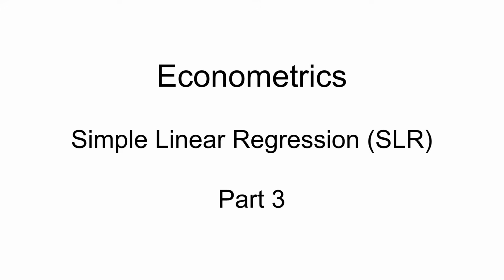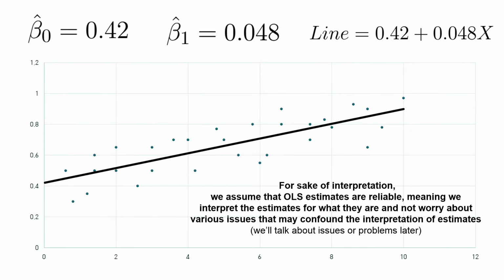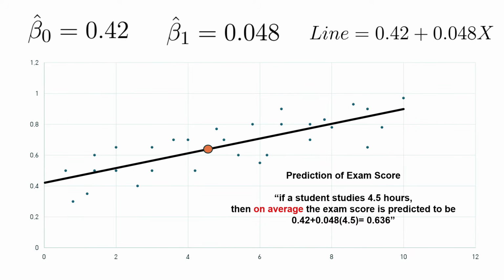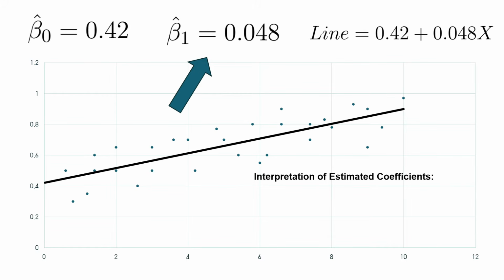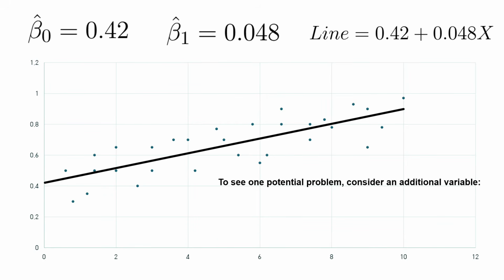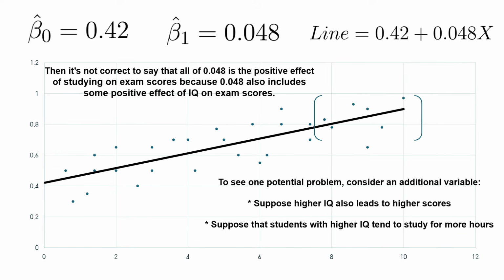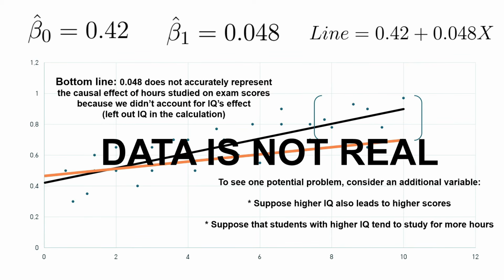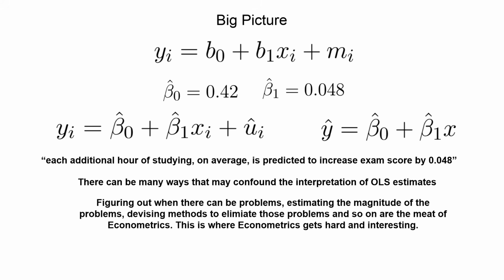Econometrics Part 3: Interpretations in SLR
Note: In the video, whenever I'm calling beta0hat and beta1hat as estimates or estimated coefficients, I'm referring to the numerical estimates that we get after plugging in the datapoints into the formulas for beta0hat and beta1hat. These are 0.42 and 0.048 in our example. The reason I'm making this clear is because beta0hat and beta1hat are called estimators in textbooks. After we plug in numbers, we get our estimates.